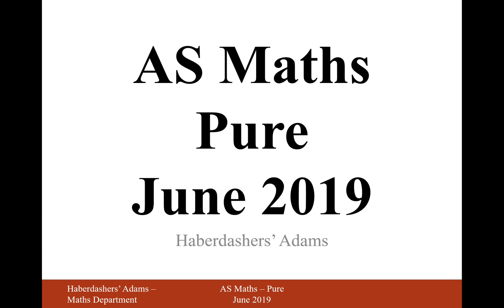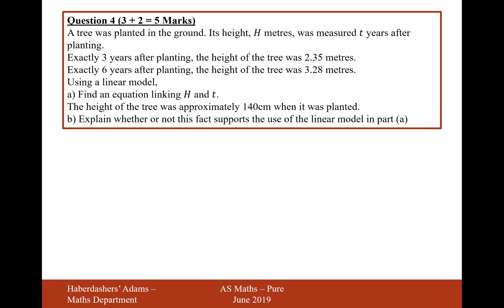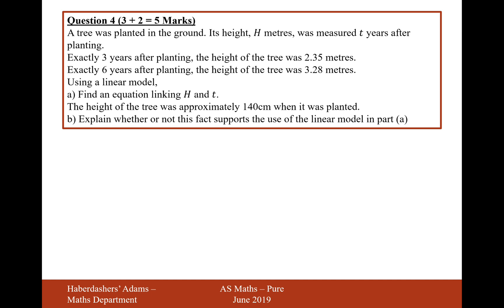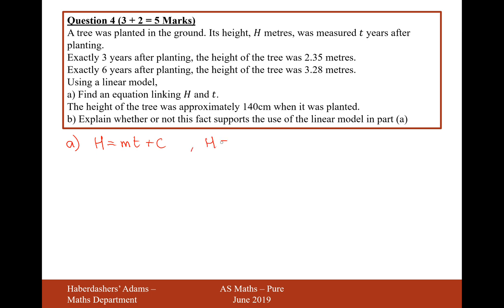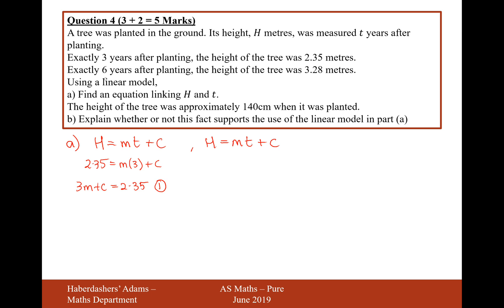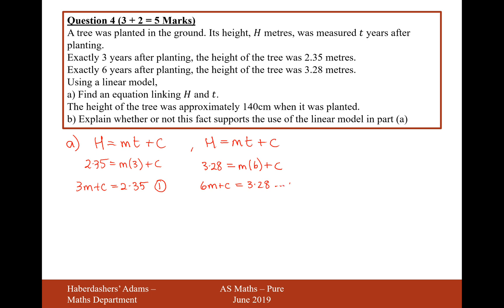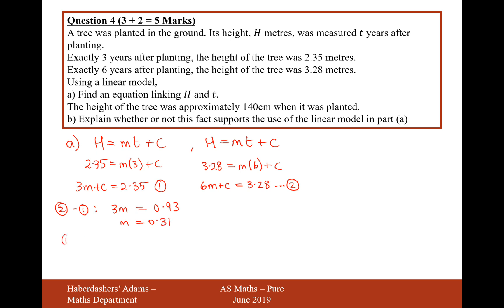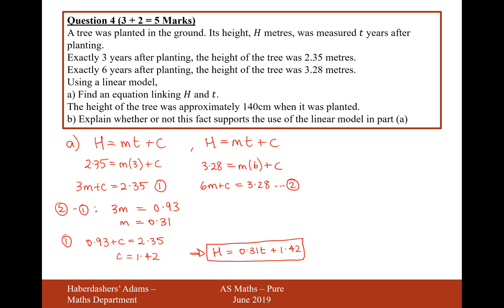AS Maths - June 2019 - Pure - Q4